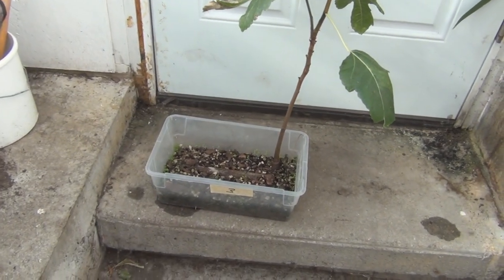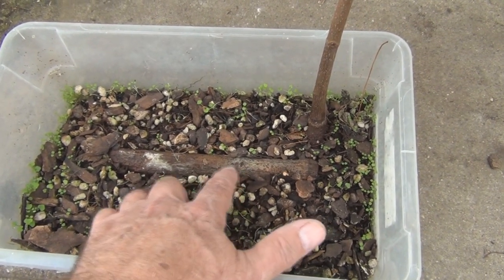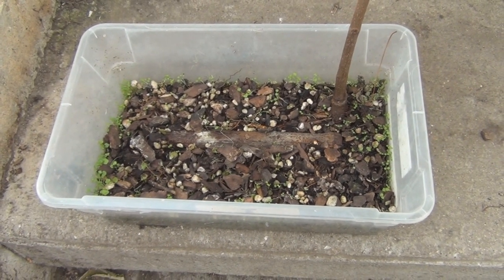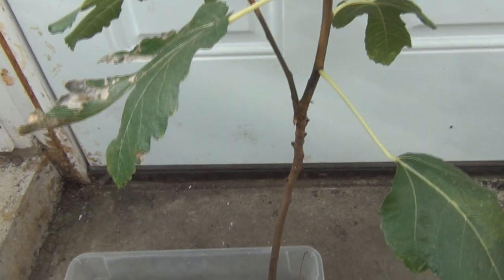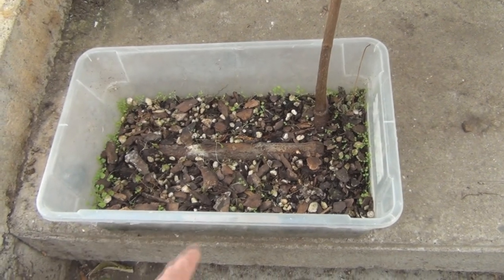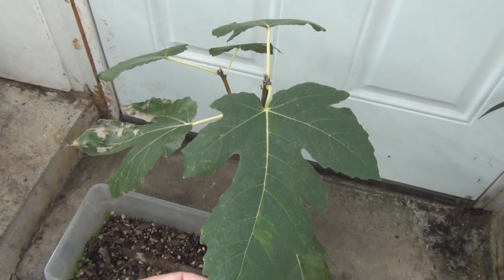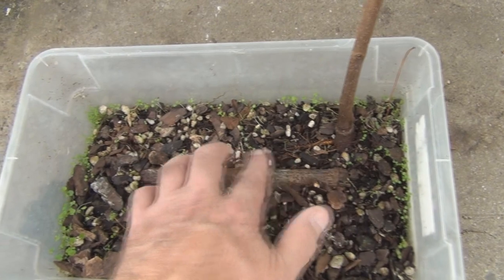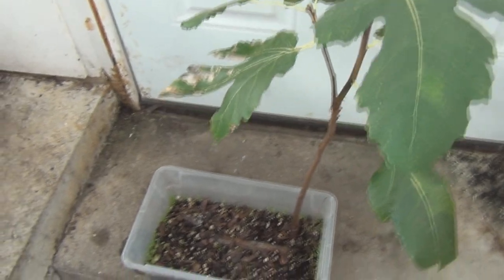Panache Fig Tree propagated with horizontally planted cutting